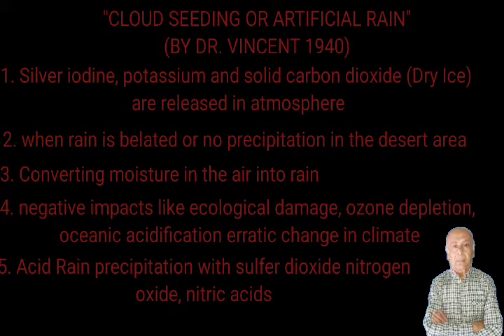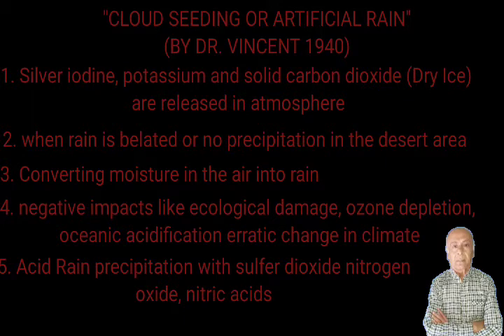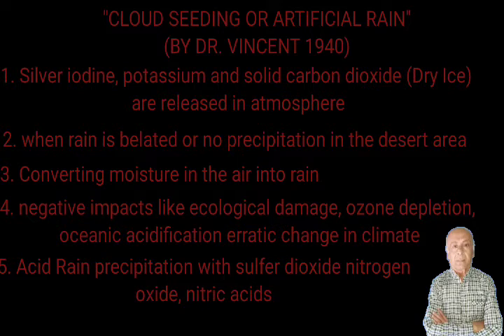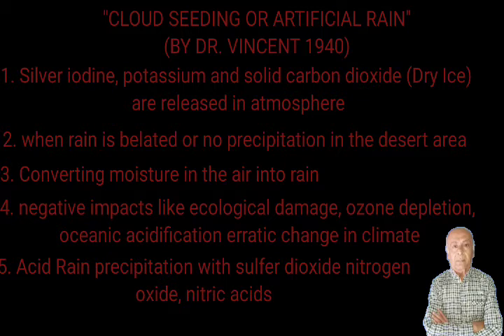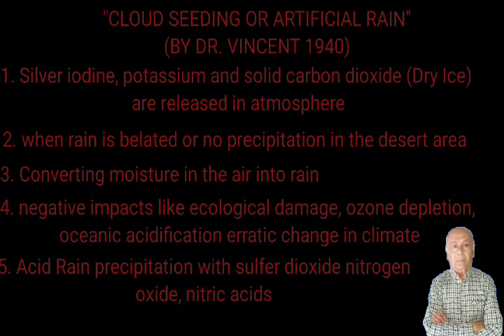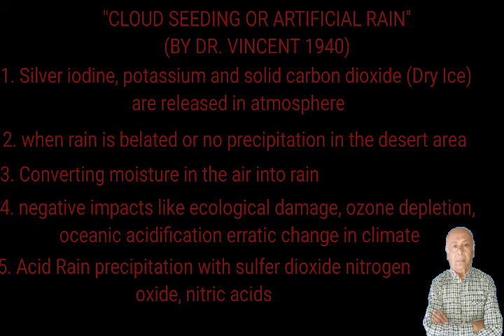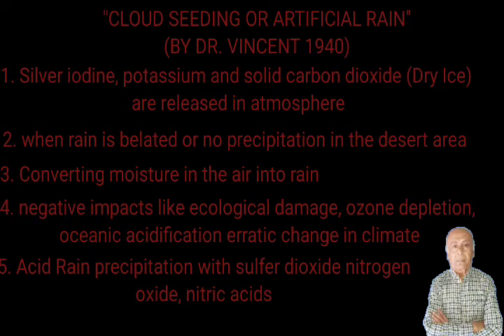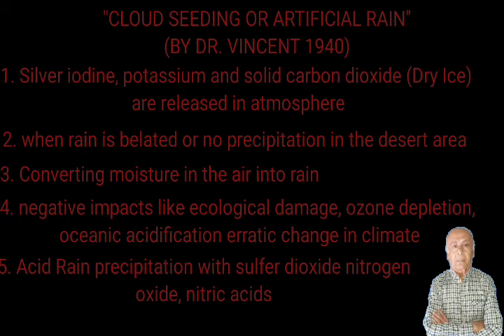Cloud seeding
Turn on the bell notification to get notified whenever we upload a new YouTube video:)

And